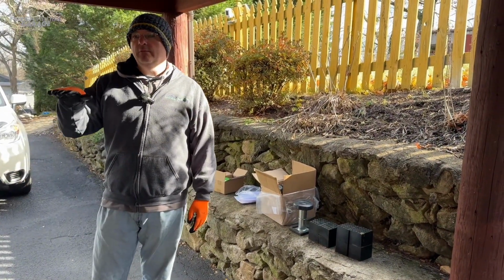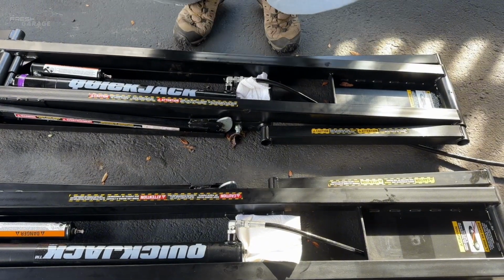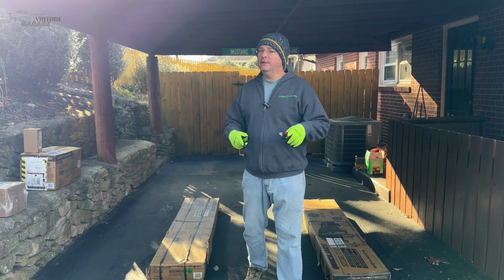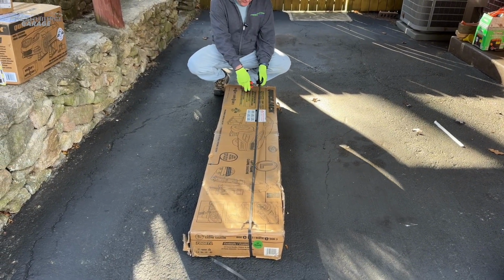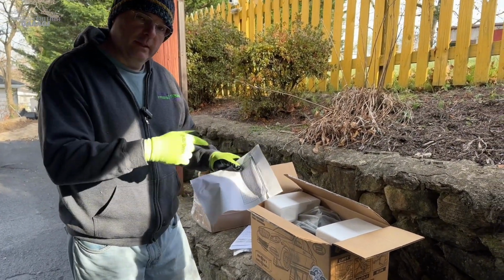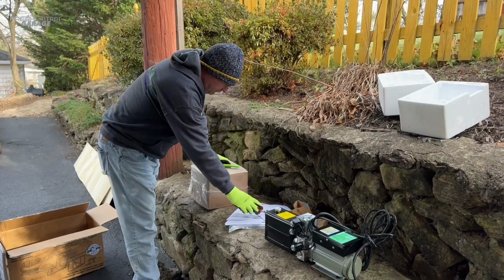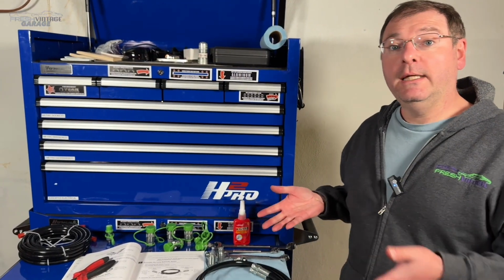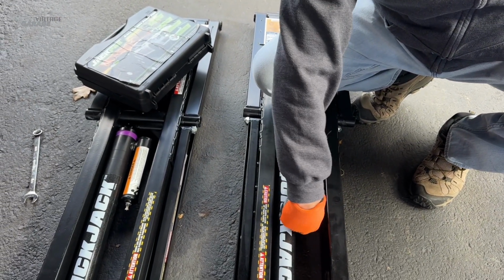Put a Portable Lift Almost ANYWHERE with QuickJack Portable Lifts!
Curious? Ready to buy? Either way be sure to check out the QuickJack from the video here, with a note of it looks like they discontinued the 7000TLX and replaced it with the 8000TLX model

QuickJack offers a wide variety of portable lift options all available

Not seeing what you want? Bendpak has your next lift in stock!